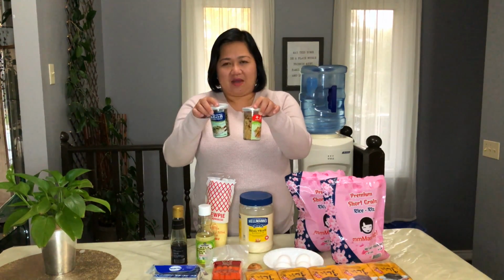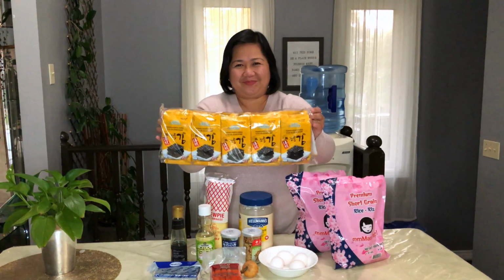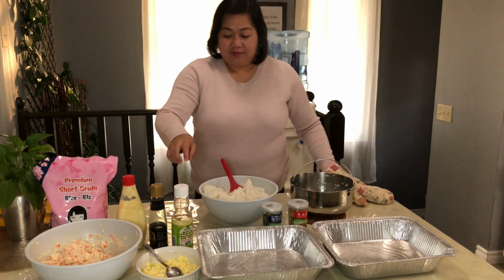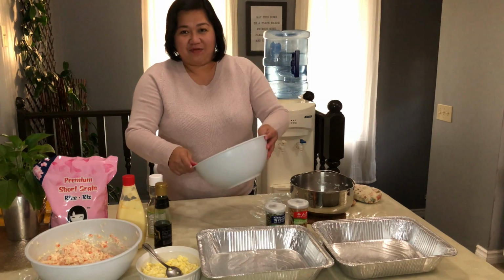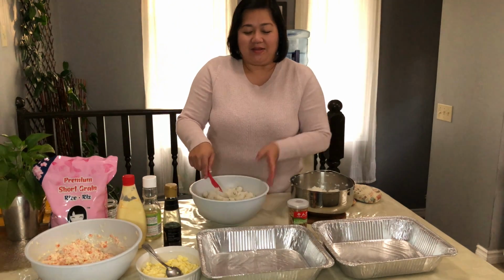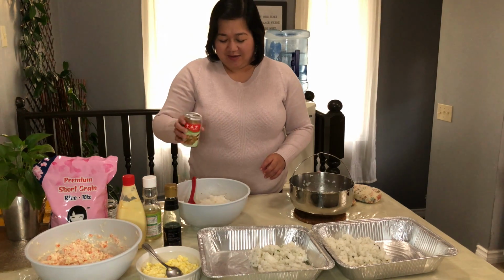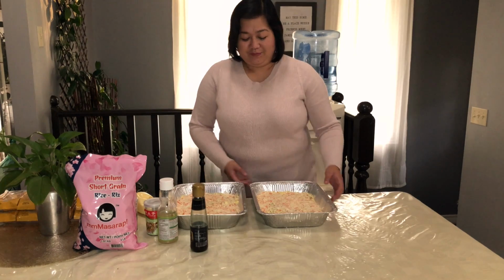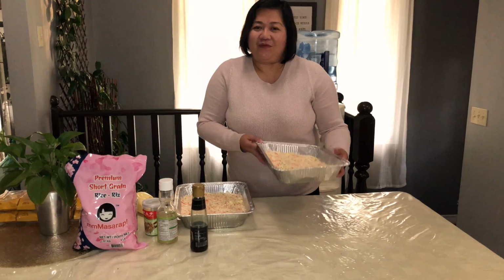SUSHI BAKE/BAKED SUSHI: Fail? - My own version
To give you the best viewing experience, please watch in HD!

I made my own version of Sushi Bake or Baked Sushi hoping to make a beautiful presentation with all the toppings.  But it didn't end up the way I envisioned it.

Fails???
- I should have mixed the mayo and cream cheese together first before mixing with the imitation crab (It is easier to blend that way).
- Rice was half cooked.
- It should have been crab mixture, egg, furikake then japanese mayo in chronological order of toppings from bottom up.
- My favorite seaweed wrap is out of stock at Costco.

Ingredients:
- Sushi Rice
- Japanese Mayo
- Regular Mayo
- Furikake / Rice Seasoning/ Japanese Seasoning
- Rice Vinegar
- Sesame Oil
- Cream Cheese
- Imitation Crab
- Scrambled Egg for toppings
- Onion

Win?
With all the fails, it still ended up very tasteful and yummmmmyyy!!!

Camera: Iphone 8 Plus - 4K at 60 fps

Thank you for supporting me and watching my videos.  God bless...

To my daughter, Rain Rosales my cameraman and helper